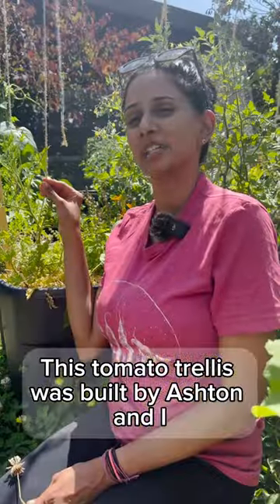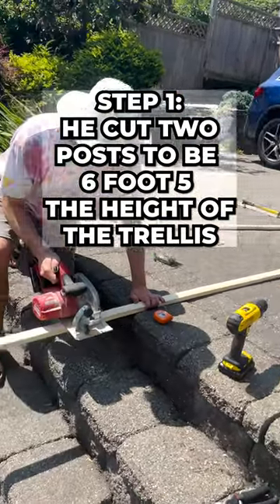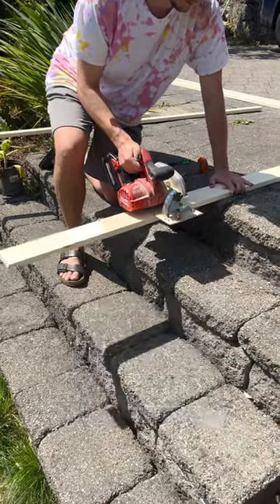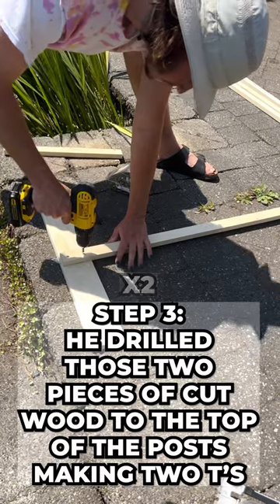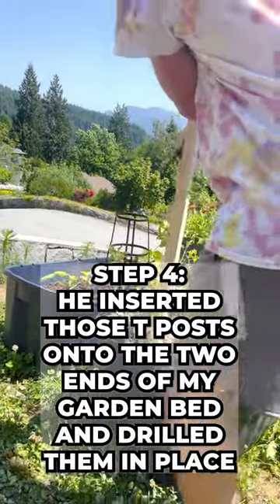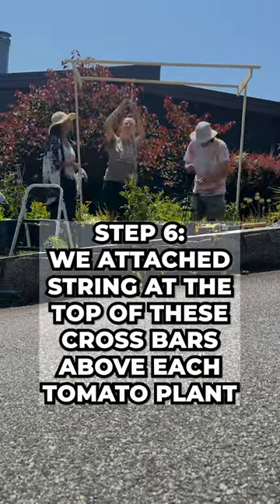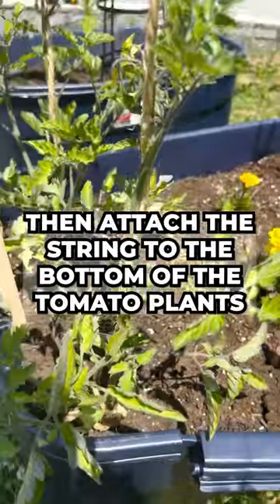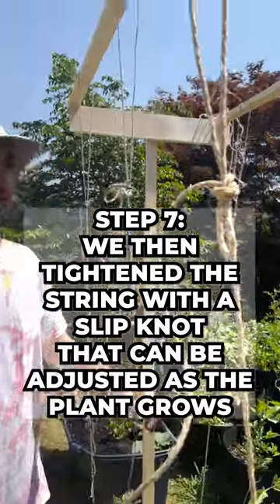How to Build a Tomato Trellis For a Raised Bed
Hey DirtMagicians!

Build yourself a DIY tomato trellis with Ashton and Bri! We’ve got a long-form video on everything you need to build it from scratch. ❣️

Here are the easy-to-follow steps you need to construct it yourself:

Step 1️⃣: Measure and mark how tall you want the trellis to be above the tomatoes (suggested height: 6.5 feet). Also, cut the 2x1 lumber so that it’s 6.5 feet long.

Step 2️⃣: Measure the width of bed and cut the 4x1 to be the same width (in this example, 2 feet across).

Step 3️⃣: Mark the centre point of the 4x1 and drill it onto the top of the 2x1 lumber, creating a T-shaped post.

Step 4️⃣: Repeat the process to make a second T-shaped post for the other side of the garden bed.

Step 5️⃣: At the end of the garden bed, push the newly made post into the garden soil. If the garden bed is a wooden one, attach the post on the outside. Attach the other post the same way.

Step 6️⃣: Cut 2 inch by 1 inch by 8 feet lumber pieces to be the length of the bed and attach them to the T posts to create cross bars.

Step 7️⃣: Cut a piece of string double the length of the tomato from the cross bar. Make a loose knot around the tomato stem and wrap the string around the plant, securing it at the top wood brace with a slip knot.